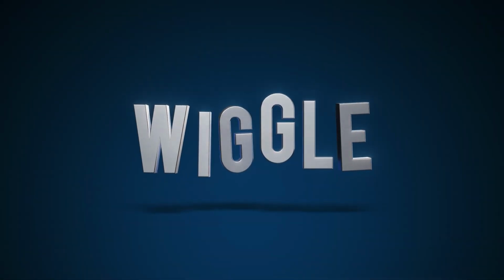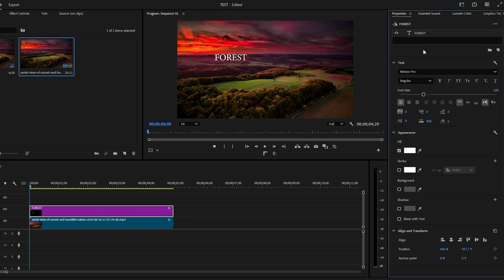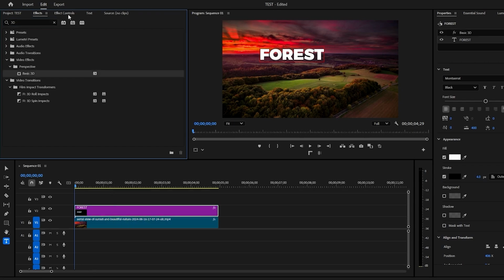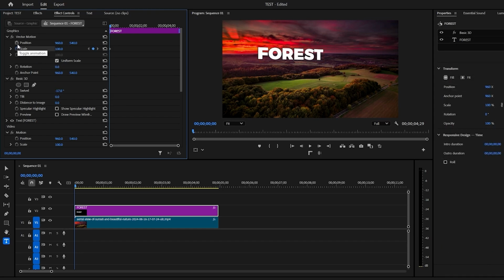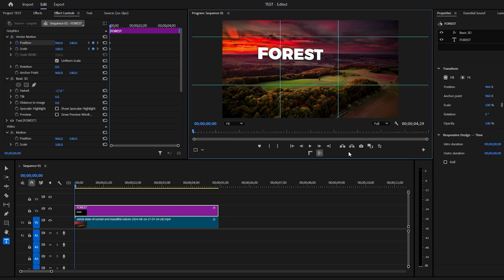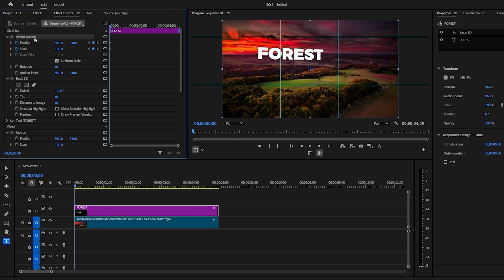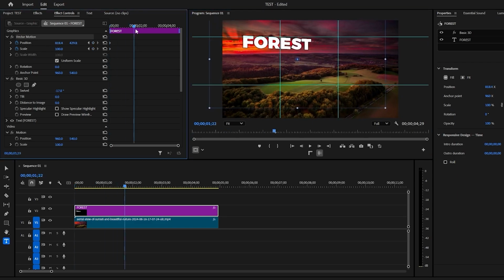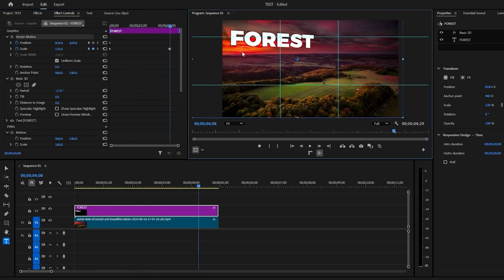Premiere Pro How To ANIMATE 3D Floating TEXT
Ever wanted to make your titles pop—literally? In this tutorial, I’m showing you exactly how to animate 3D Floating Text in Premiere Pro without needing any expensive plugins or After Effects! 🚀

We’ll dive into the Basic 3D effect to create depth, use Keyframes to give it that smooth, weightless "float," and add some finishing touches like shadows and blurs to make it look professional. Whether you're making a travel vlog or a high-end commercial, this technique is a game-changer for your motion graphics.

Use the Essential Graphics panel to create your text, then search for the "Basic 3D" effect in the Effects panel. This is the easiest way to manipulate the $x$, $y$, and $z$ axes for that floating feel.